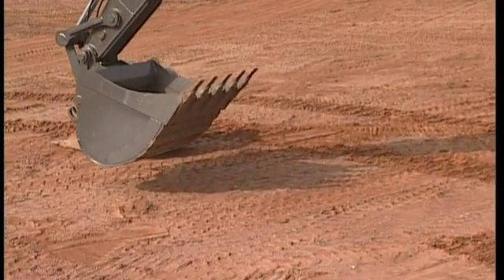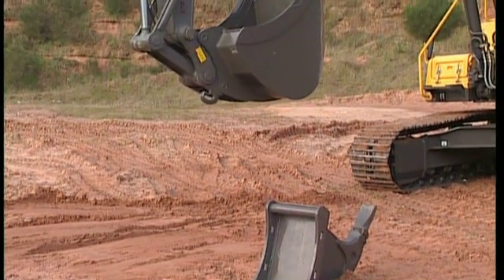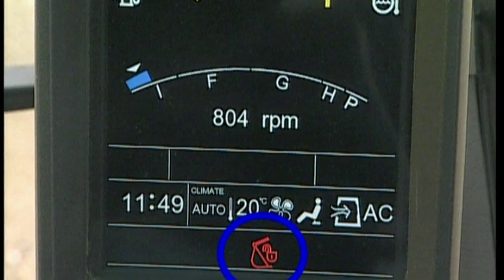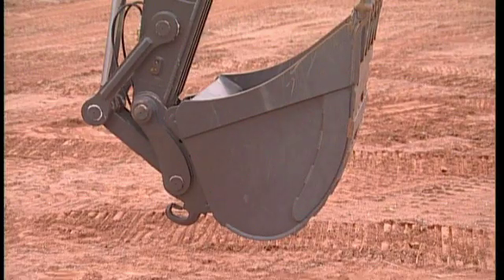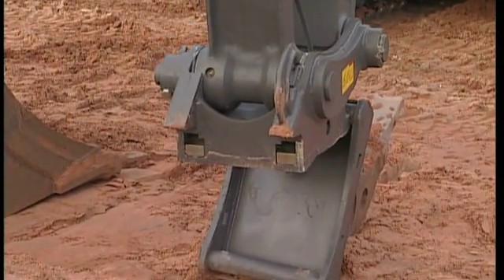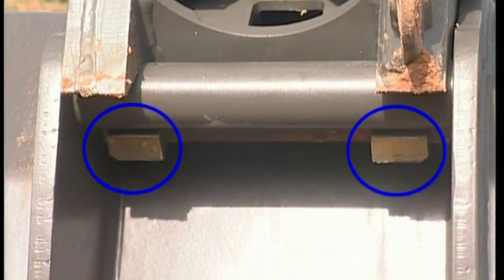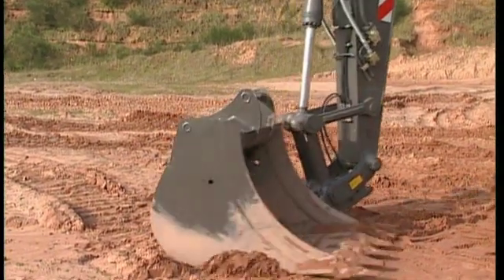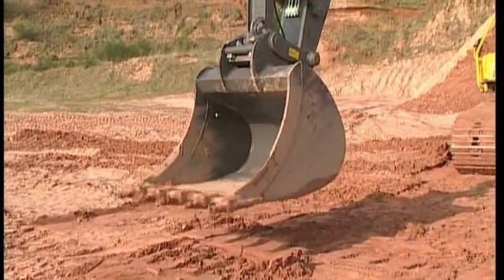How to use a S6 type quick fit on a Volvo Crawler Excavator (Part 12 of 15)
Part 12 of 15: Volvo Quick fit S6
This section is giving you information about how to operate the Volvo S6 type quick fit on a Volvo C-Series crawler excavator. Including general benefits of the S6 quick fit (SQF) and instructions how to change attachments.